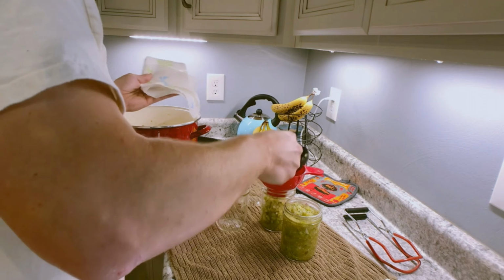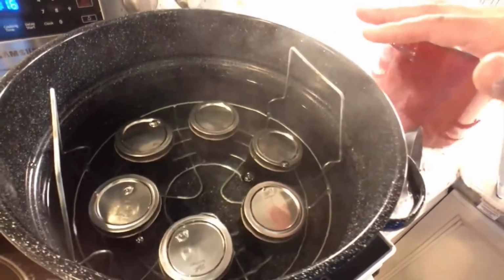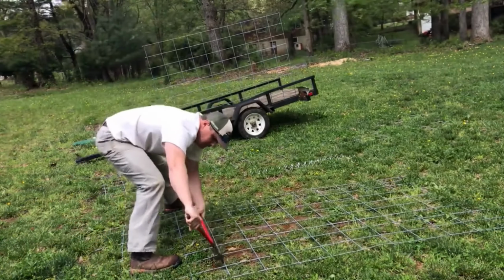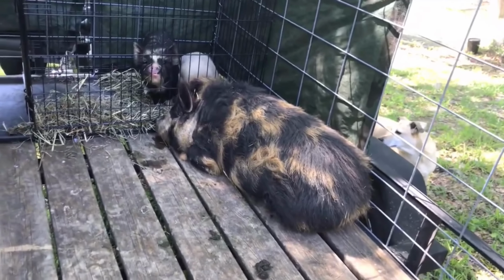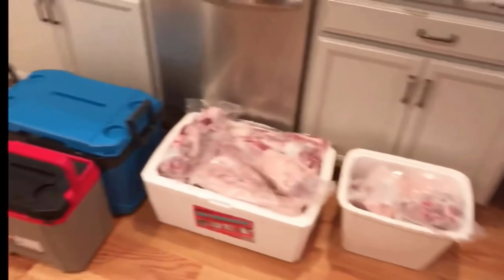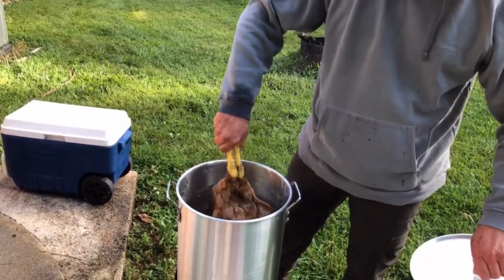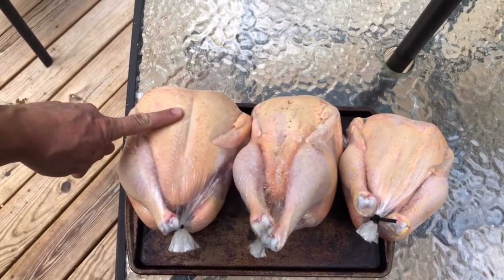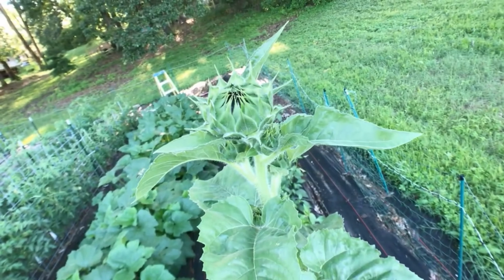Top 5 Homestead achievements for 2020! If we can do it, YOU CAN DO IT!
Today we will recap our greatest successes throughout the 2020 year.

Check us out on our other Social Media Outlets

ROCKY CREEK HOMESTEAD
After battling Psoriasis for years, I discovered the power of quality food and its positive impact on my skin condition.  This sparked my desire to raise my own quality food.  So come along with our Family as we transition from urban living to small self sustaining family farm.  Learn from both our successes and failures in hopes it may inspire others to try new things.  We entered into this journey with no prior experience and hope to provide many laughs and learning experiences.  We learned most of how to do what were doing from watching others and hope to be able to provide a similar learning opportunity to anyone else who may benefit from this.  Thank you for coming along with us on this journey and we hope it is enjoyable for you and your family.